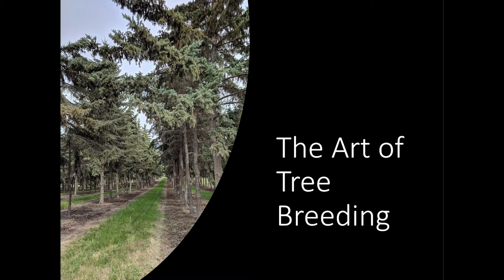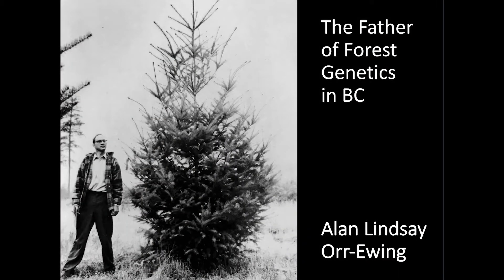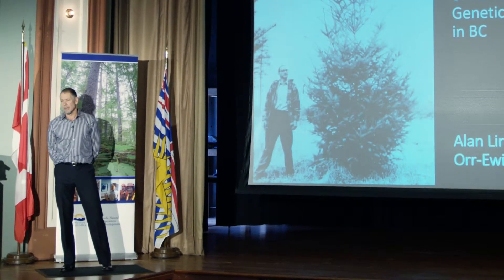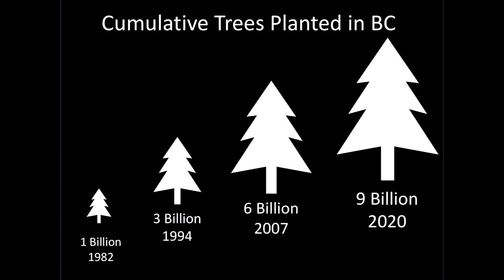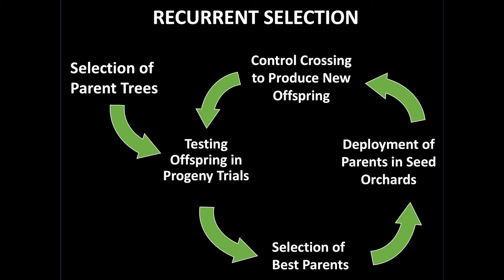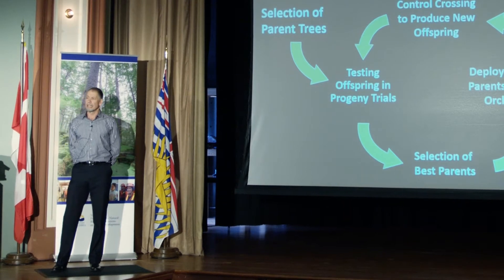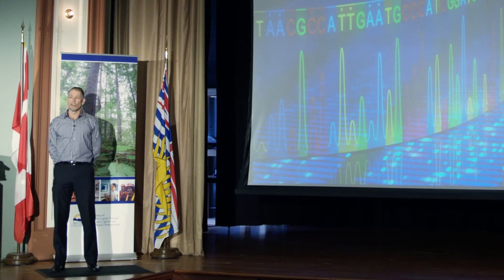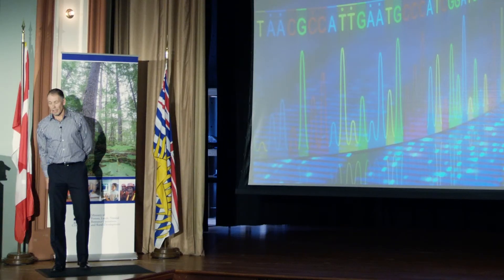FLNRORD Research Talks: Michael Stoehr - Tree Breeding